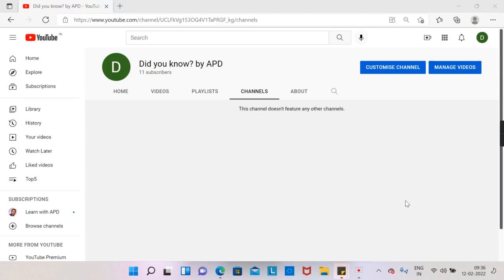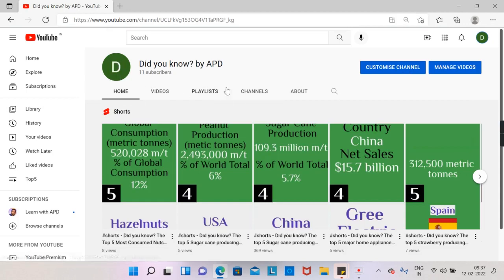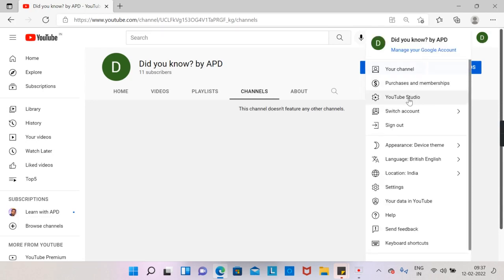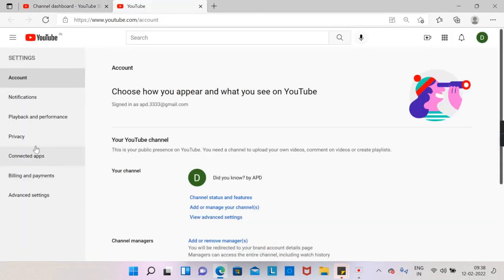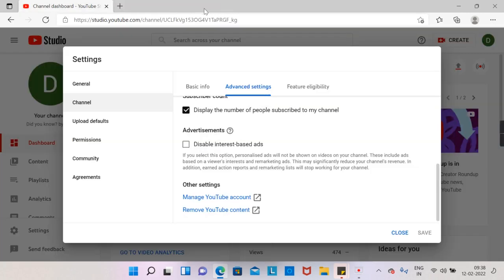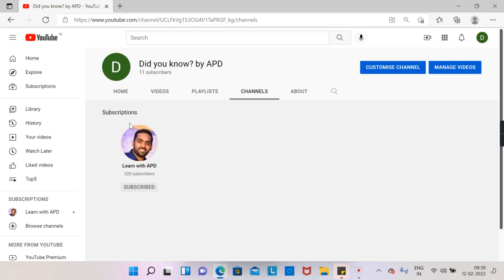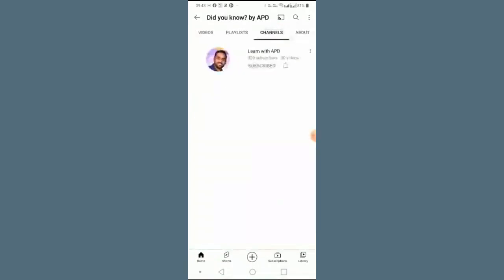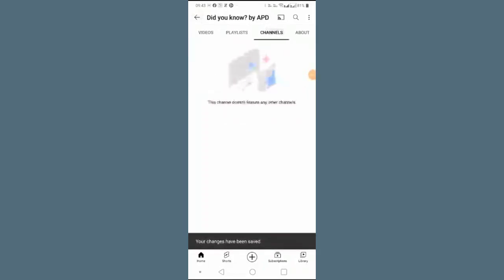Channel hide and unhide using mobile and laptop or desktop